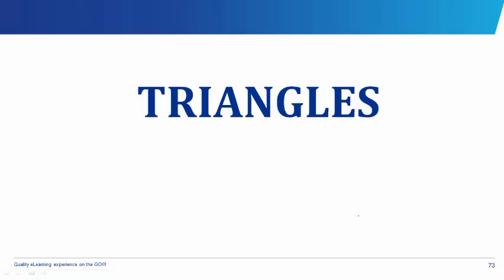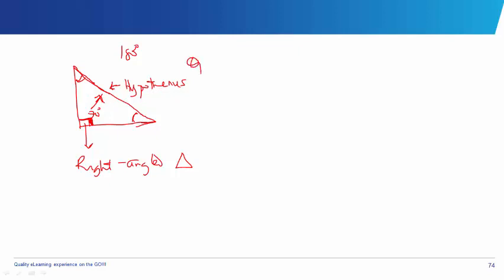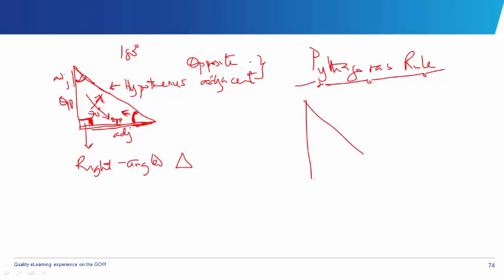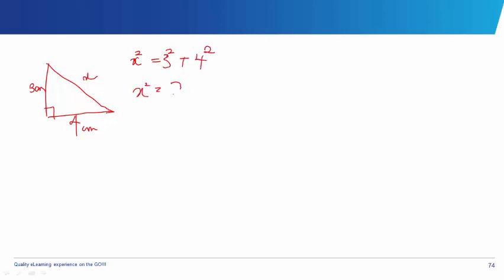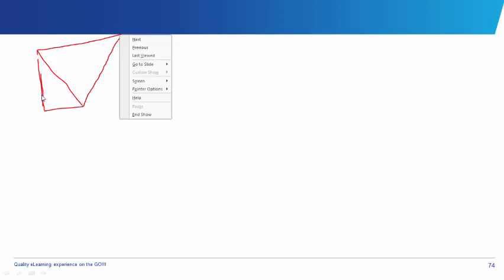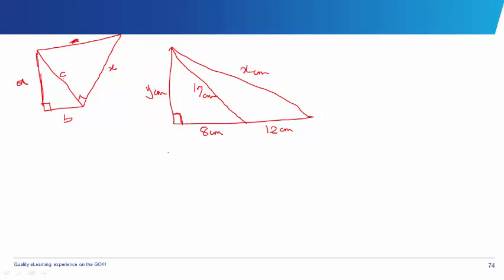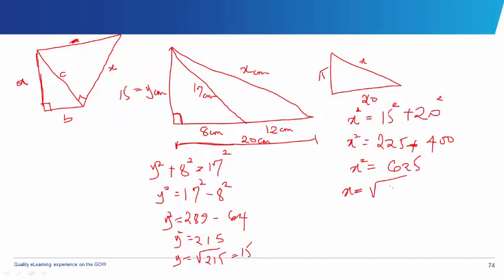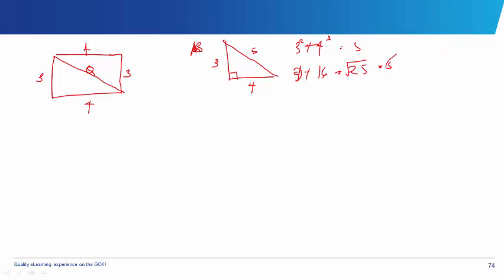Triangles [JS 3, JAMB Tutorial, WAEC, NECO, Post-UTME, NABTEB]